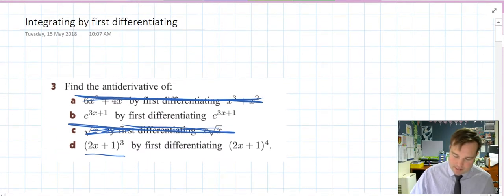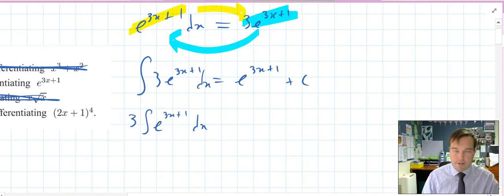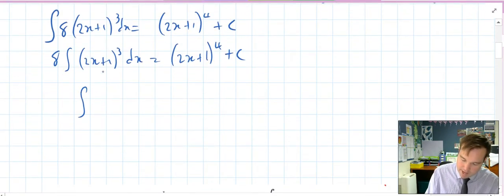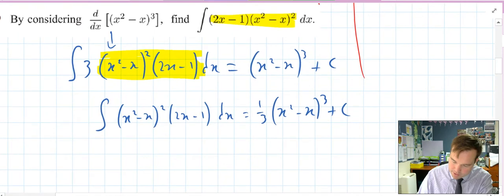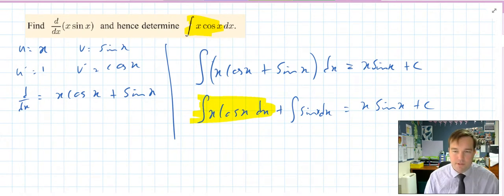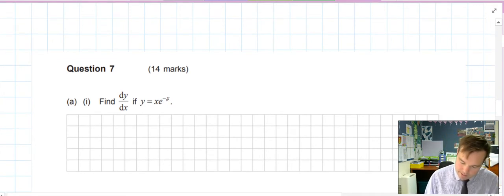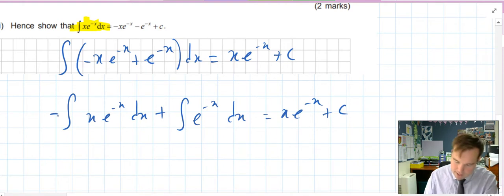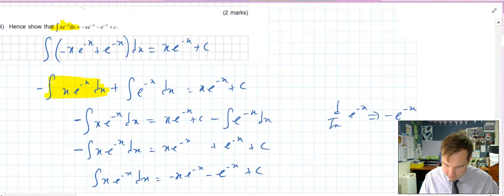Wk4 V2 Intergrating by differentiating